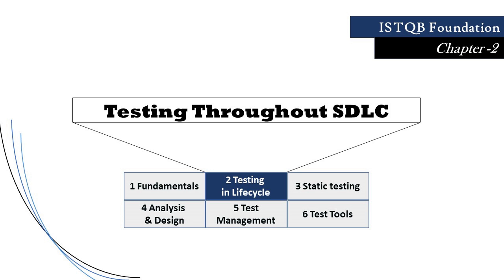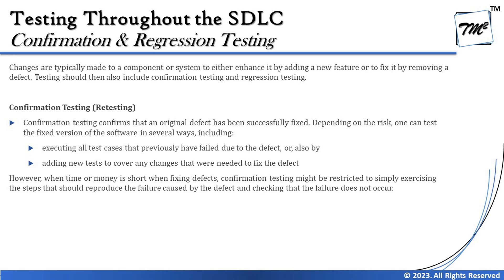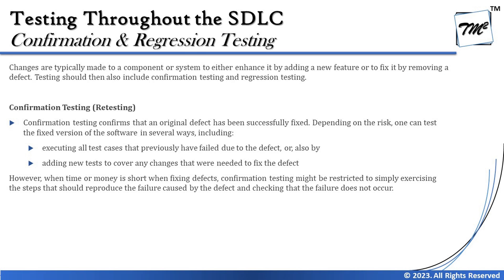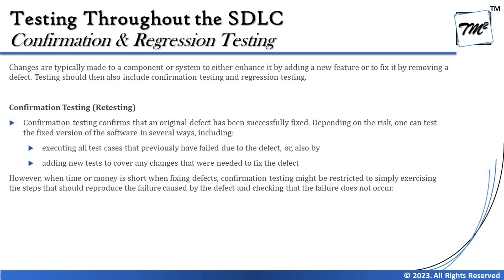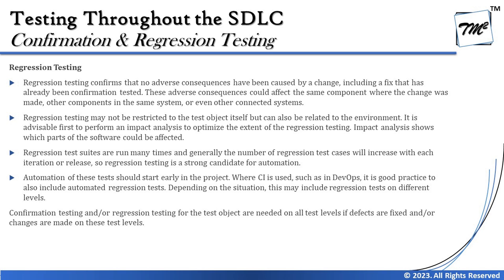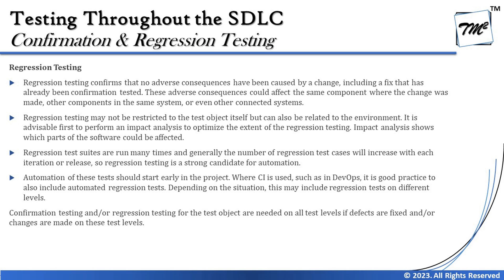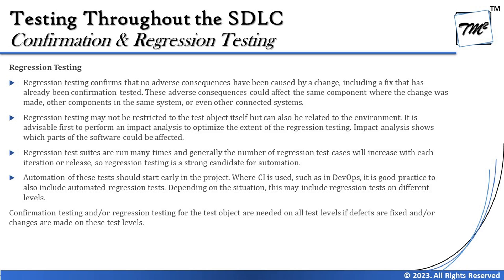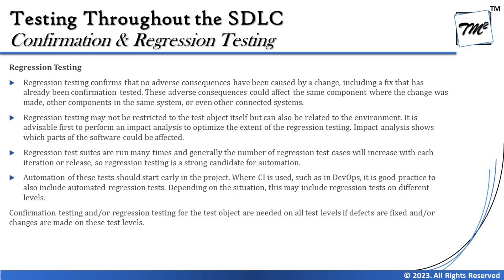ISTQB FOUNDATION 4.0 | Tutorial 20 | Retesting | Confirmation Testing | Regression Testing | CTFL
This tutorial will drive individuals about the Test Levels and Test Types of Chapter 2 - Testing Throughout SDLC of ISTQB Foundation Level Certification 4.0 include the syllabus, exam structure, approach, etc.

Retesting,
Regression Testing,
Confirmation Testing,
Change Related Testing,